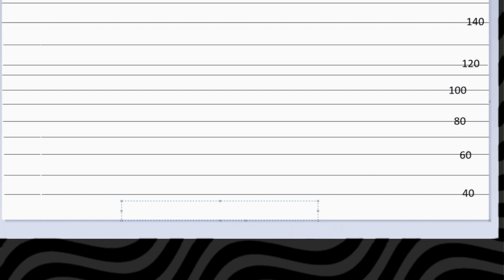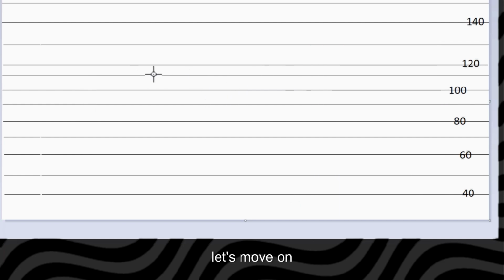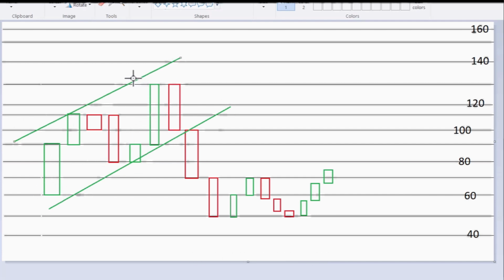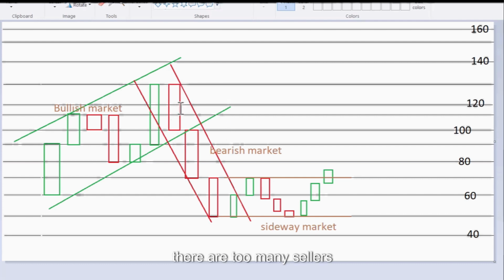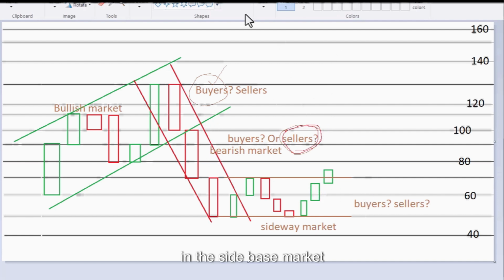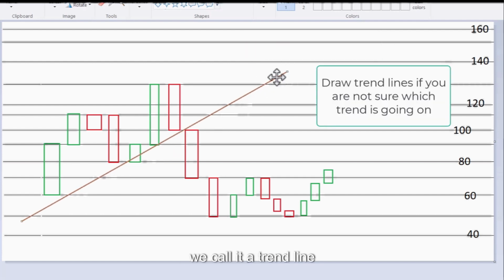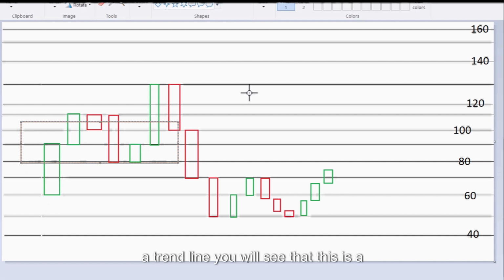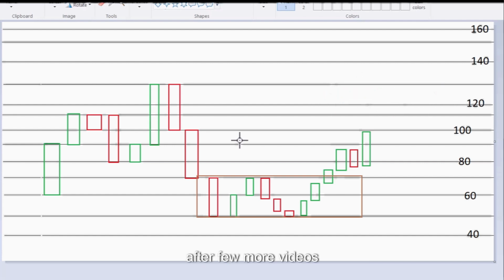How to identify Trend for Beginners | FREE Complete Candlestick Course | Quotex Trading Strategy